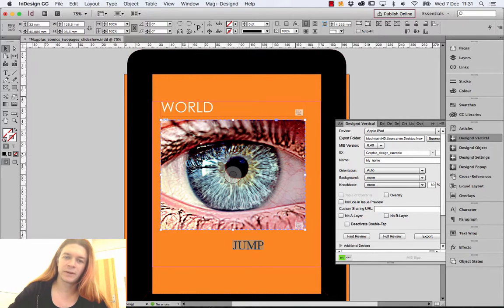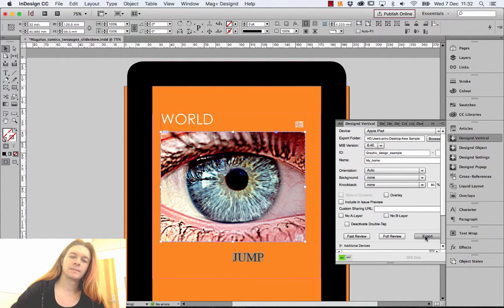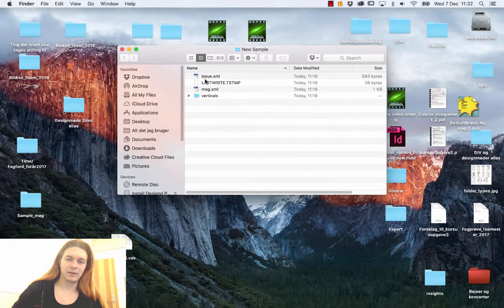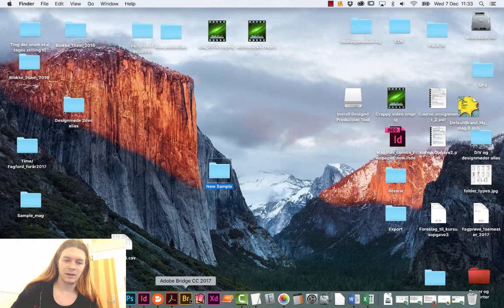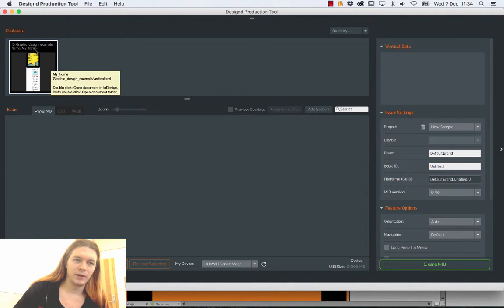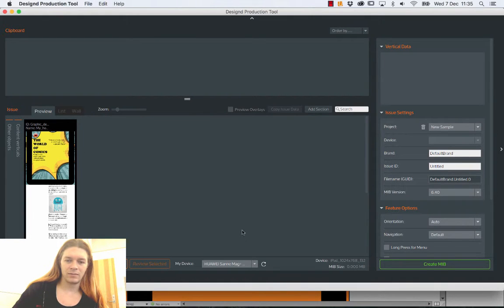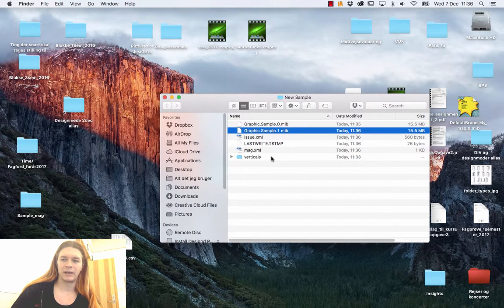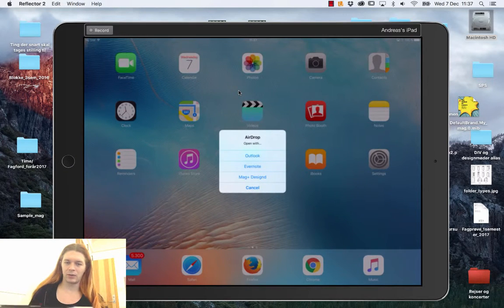Creating MIBs Magplus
How to Export your Magplus InDesign file to the Magplus Production Tools, and how to afterwards save your import as a MIB file for view on tablet or phone.